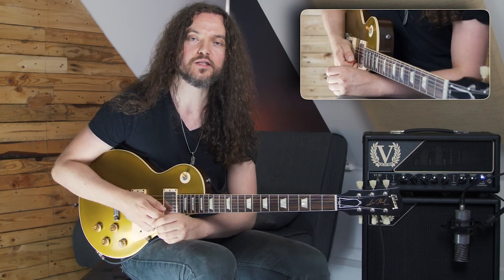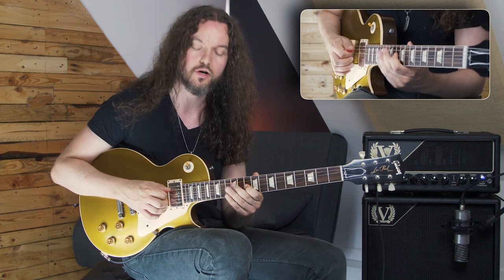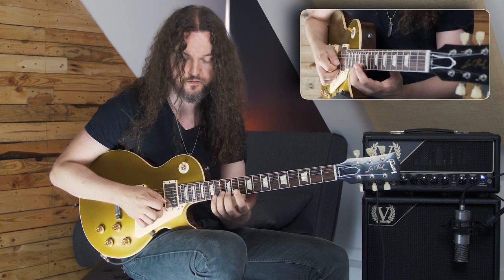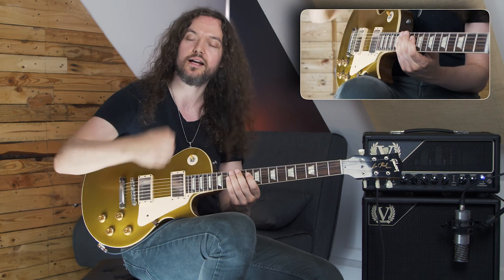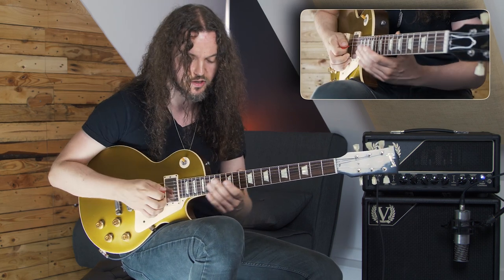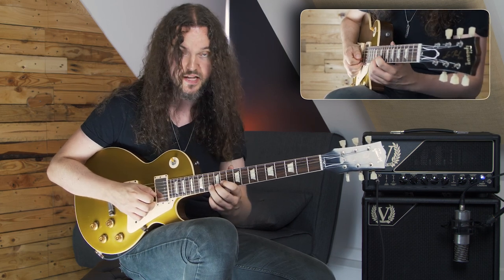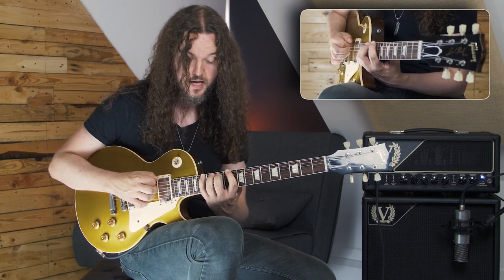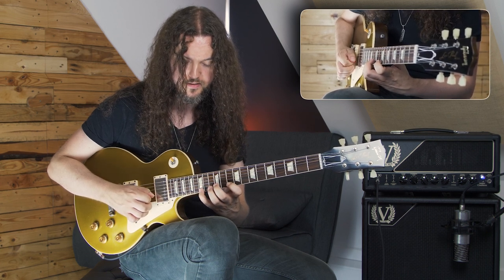Micky Crystal Electric Guitar Lesson - Economy Picking Pentatonic Lick | ELIXIR Strings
In this quick electric guitar lesson, Elixir Strings artist Micky Crystal demonstrates a G-minor pentatonic lick that utilizes economy picking throughout. Micky chooses Elixir Electric Strings with OPTIWEB Coating for their great feel and long-lasting tone.